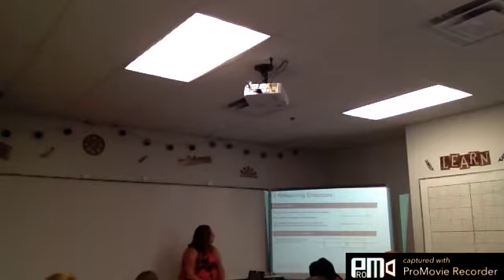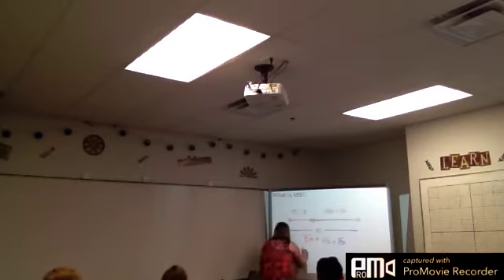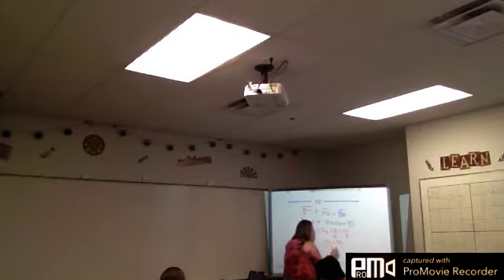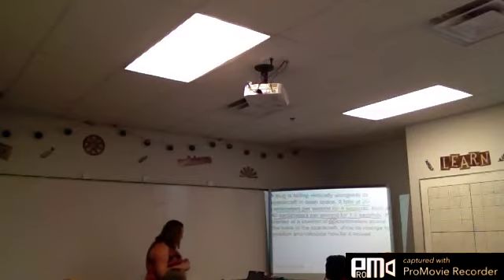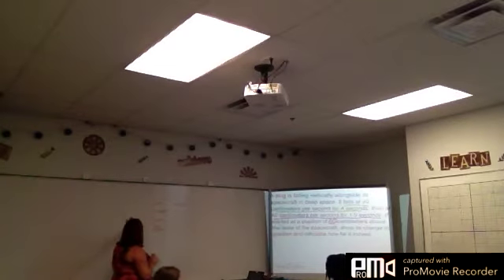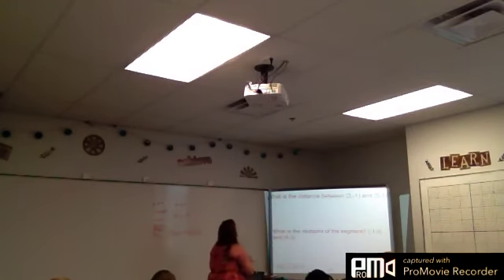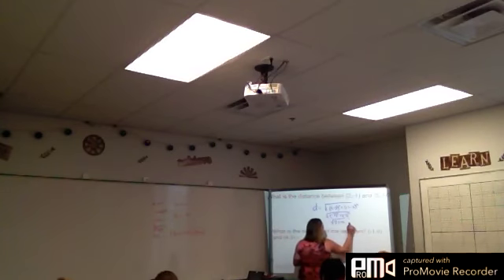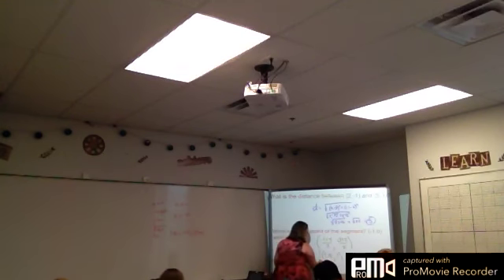Geometry 1 2